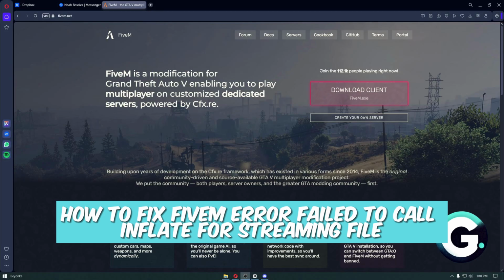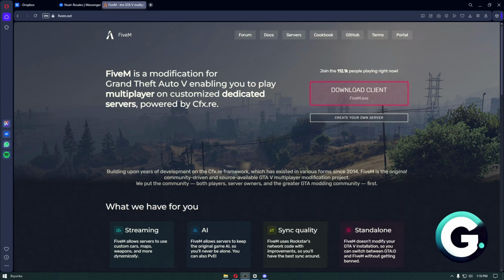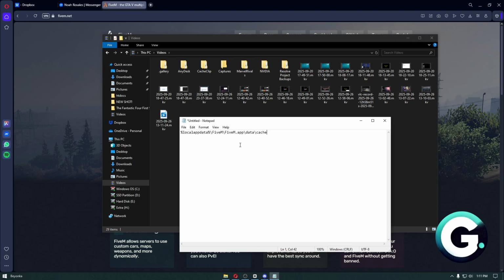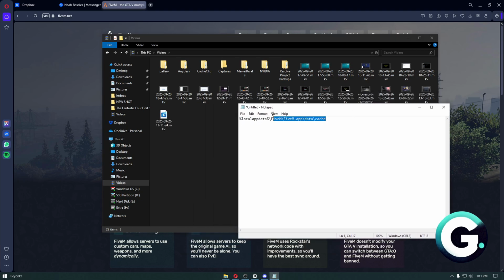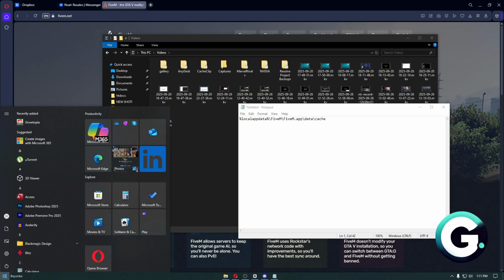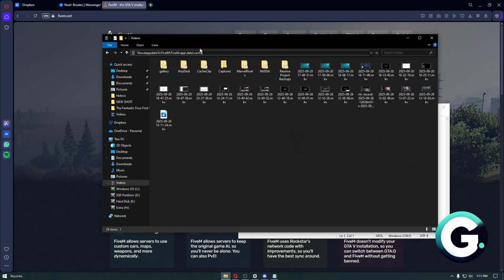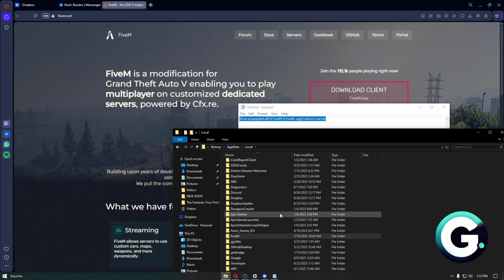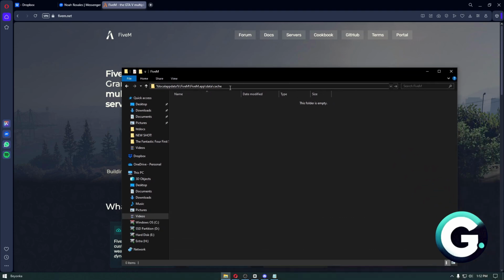How to Fix FiveM Error: ‘Failed to call inflate for streaming file'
Hello in this video I will show: How to Fix FiveM Error: ‘Failed to call inflate for streaming file'

In this video:How to Fix FiveM Error: ‘Failed to call inflate for streaming file'